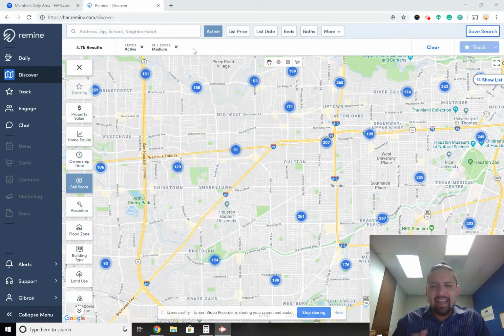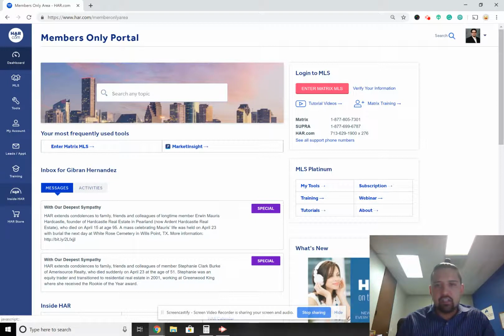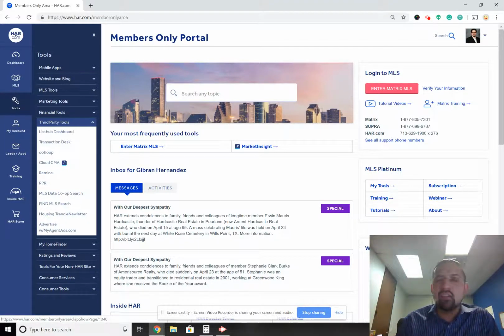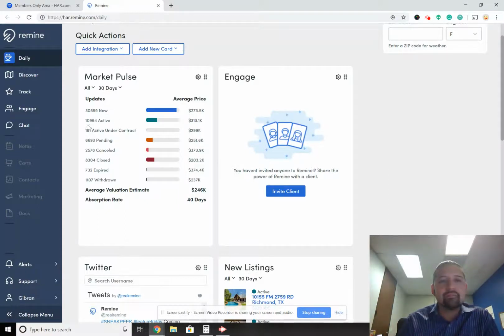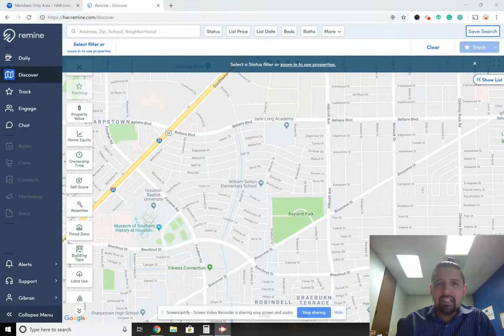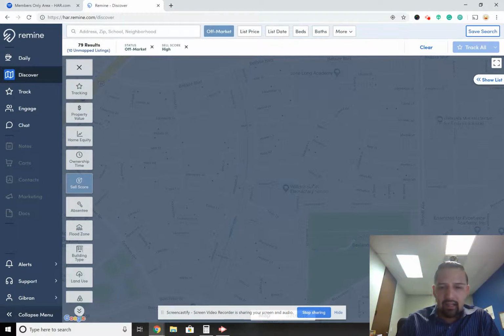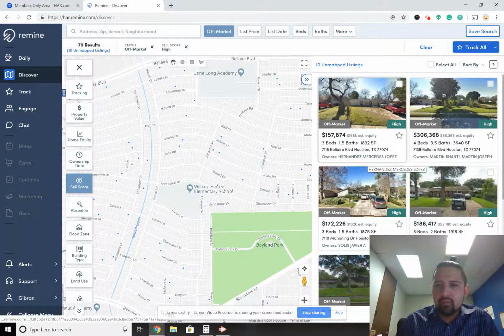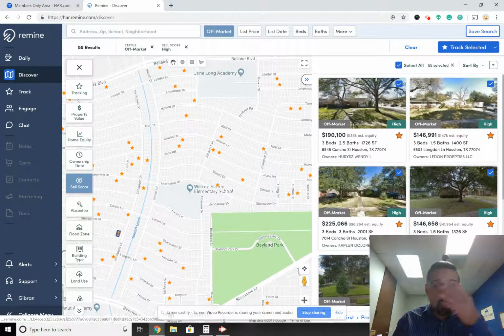GOLDEN NUGGET! Using ReMine's Sell Score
In this video, we show you one of the best golden nuggets when utilizing HAR's included service Remine.  This is an absolute must know how for any agent who wants to target sellers, either for listings or for investment properties.